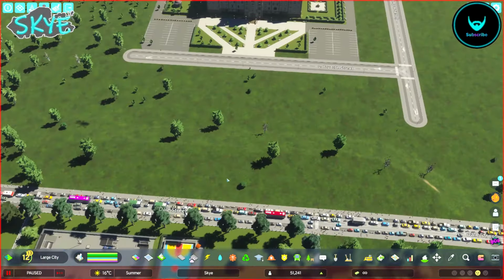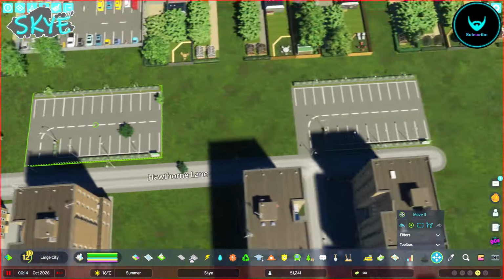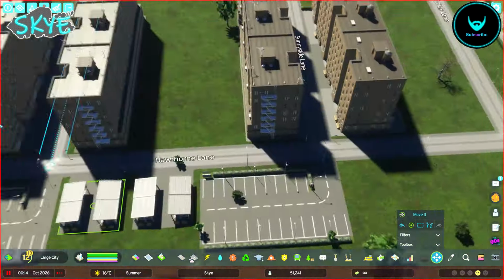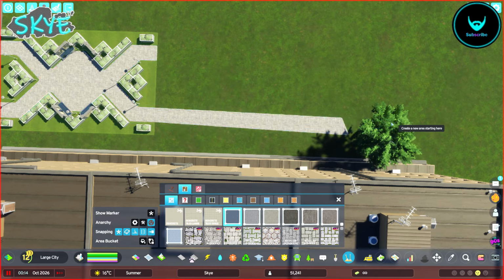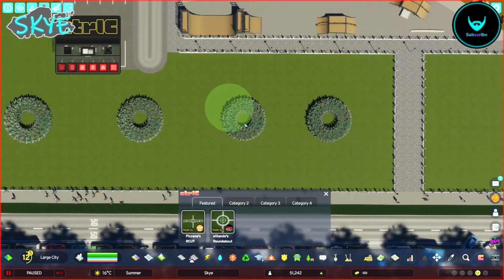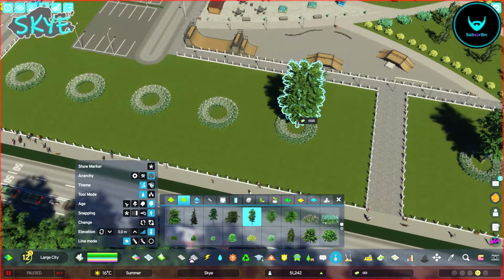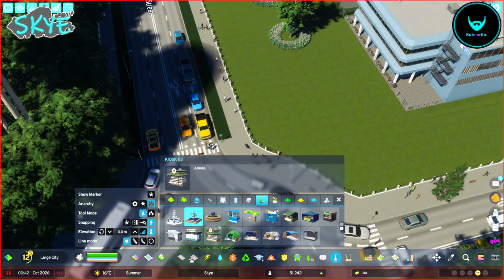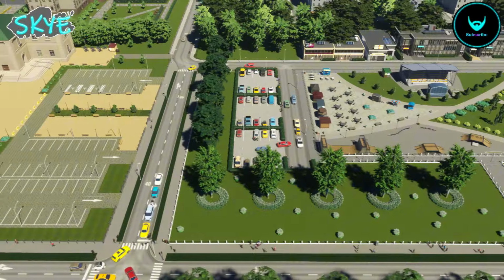Cities: Skylines 2 | Ep 12 | Building Education, City Hall & Expansive Parks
In this episode of Cities: Skylines 2, we focus on expanding the city's infrastructure with a prestigious new college, a grand City Hall, and lush, expansive parks to boost community happiness. See how these key additions shape the city's future, offering new educational opportunities and a centralized hub for governance. Plus, enjoy the scenic beauty of our parks, perfect for city residents to relax and unwind. Join me as we plan, zone, and build the heart of this growing city!